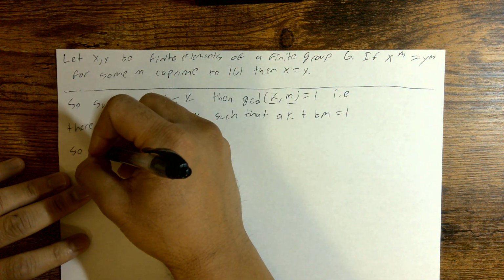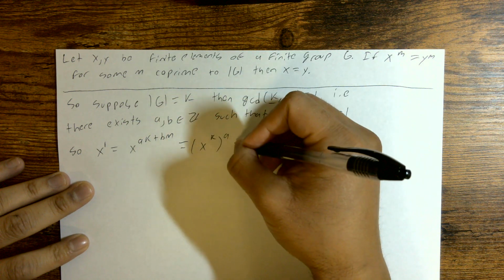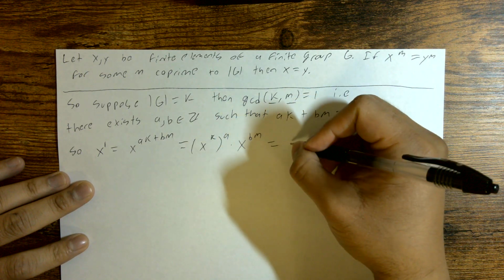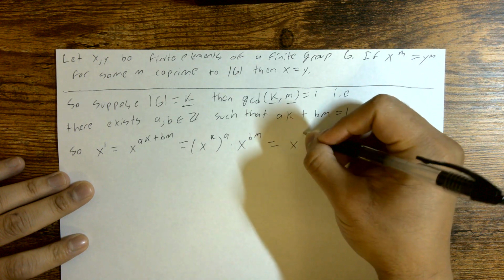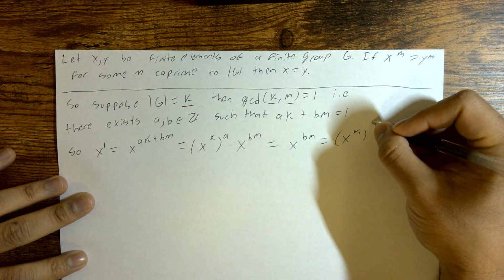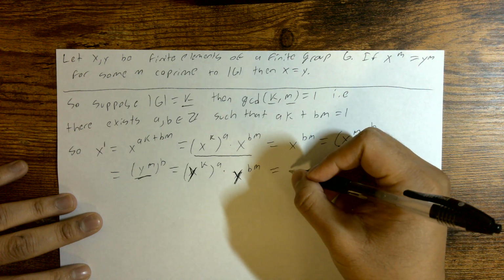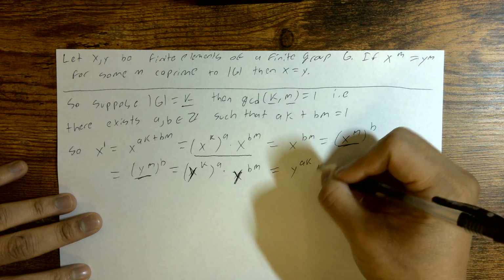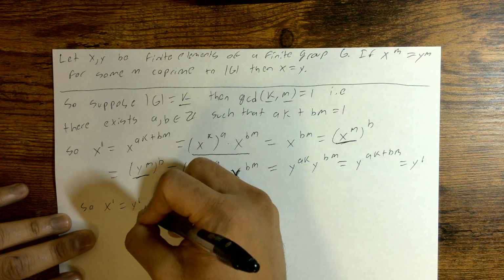UNT Math: G3A18: When Elements in a Finite Group Whose mth Powers Are The Same Are Equal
In this video, we show that in a finite group G of order relatively prime to m, if x and y are elements whose mth powers are equal, then x and y are equal. This problem comes from the UNT Algebra Qualifying Exam from August 2018.

In this series, the talented students of MATH 5520/5530 "Modern Algebra" solve problems from real past qualifying exams given at UNT! Whether you're studying for an upcoming qual exam or just interested in algebra, these videos provide insightful, step-by-step solutions to the problems.